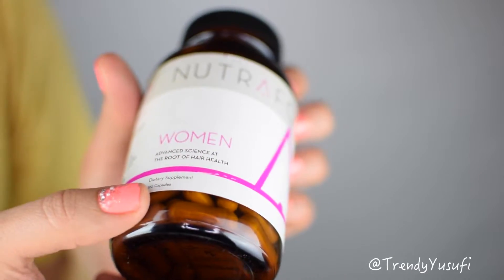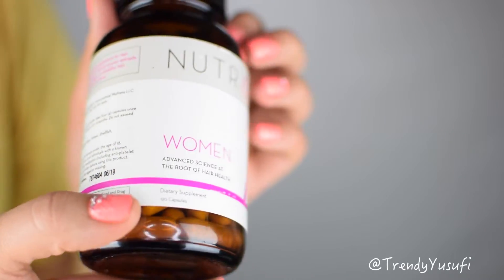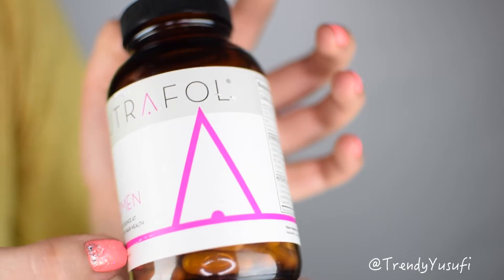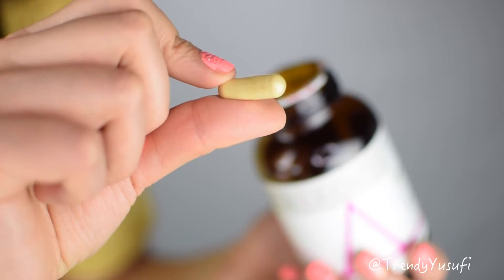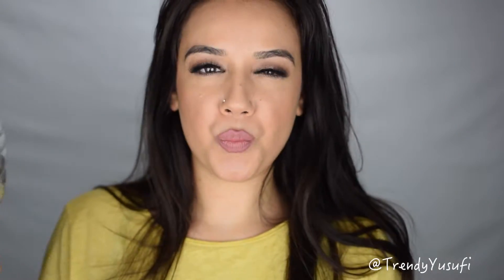How to GROW HAIR FASTER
Hey Trendsetters!! I hope this video helps you find a few things that can help you thicken up your hair! Please let me know what your little tips/tricks are to grow and thicken hair too, I love trying new things! Ahhh, Valentines day is coming soon!! I'll hopefully upload a fun look for you all for some inspo!!

xoxo Trendy💋